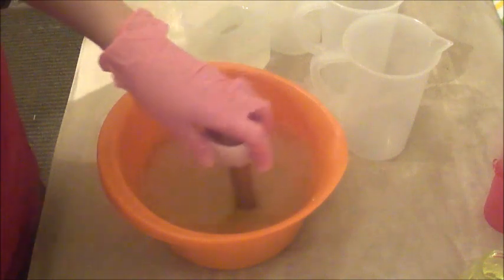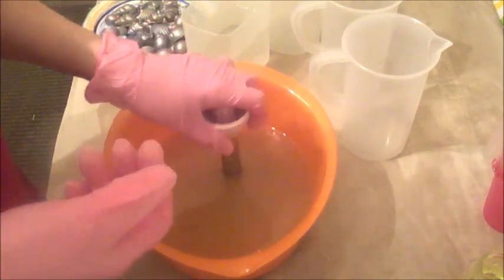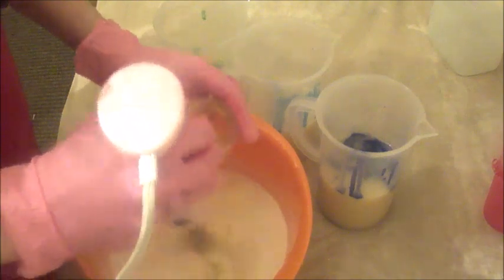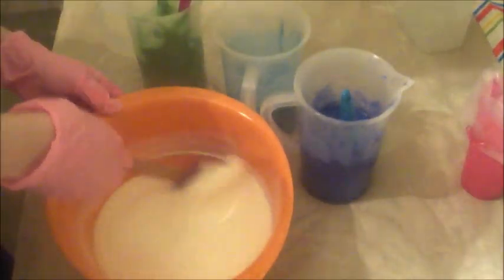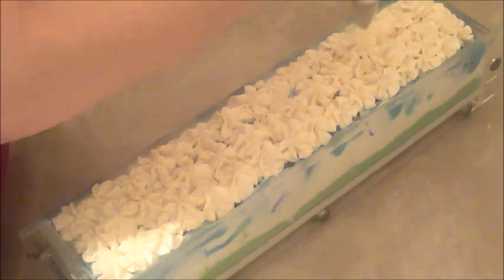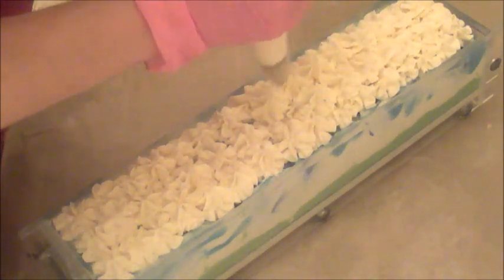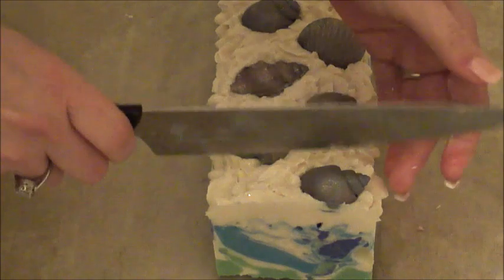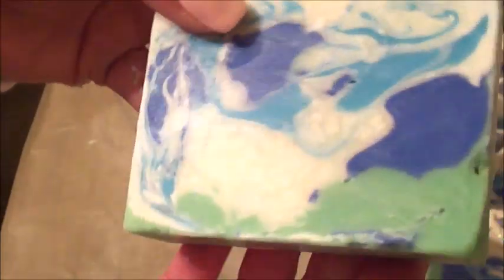Making and Cutting Beach House Cold Process Soap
Yellow Cottage Soapery